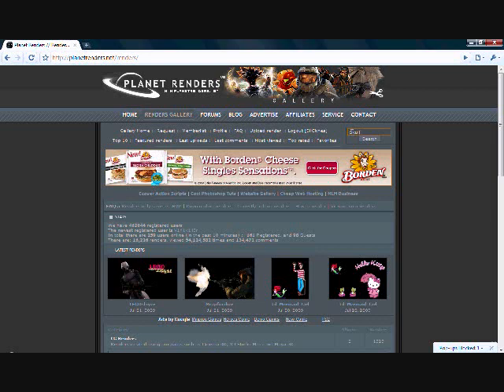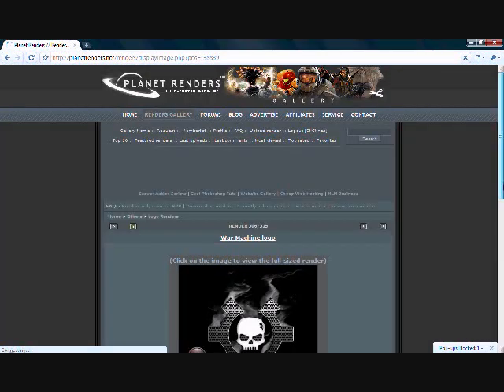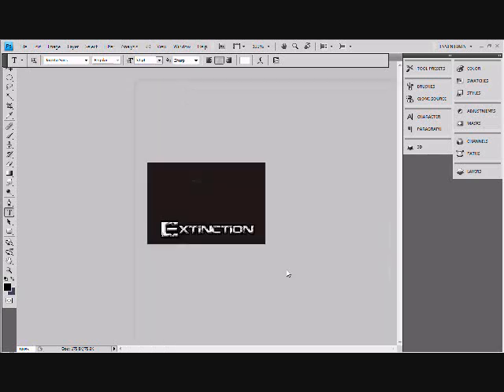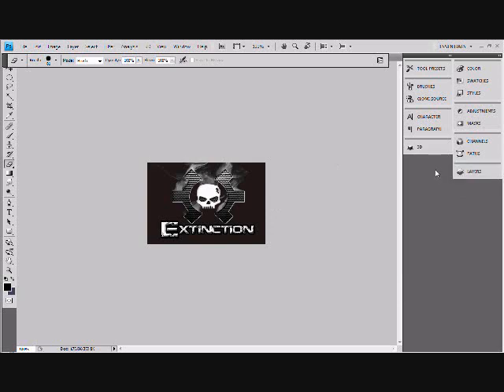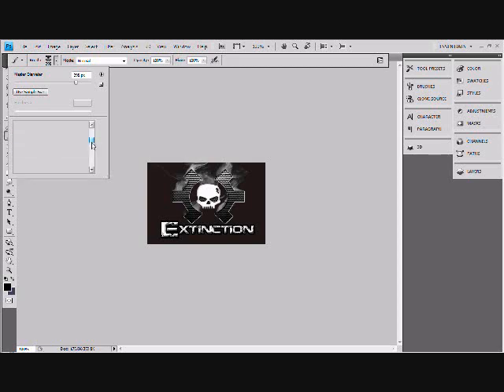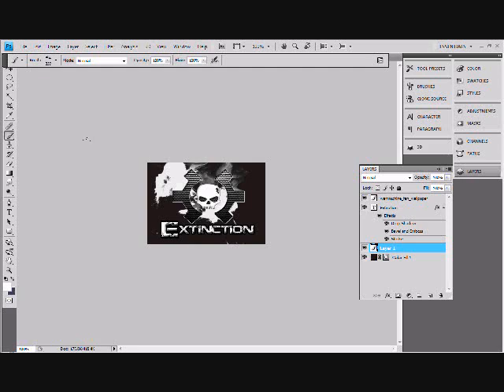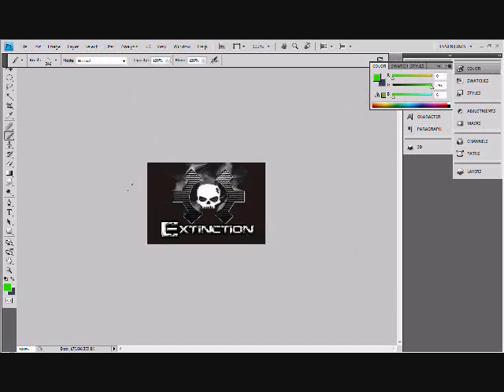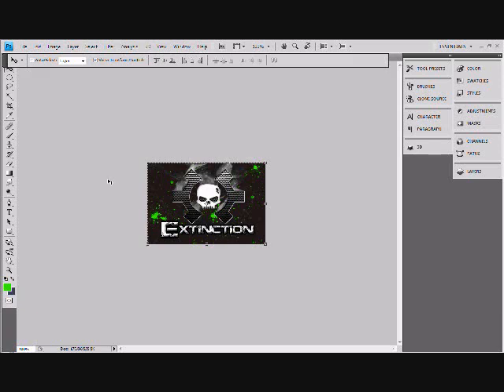photoshop clan logo tutorial part 2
Part 2 of my tutorial of a clan logo